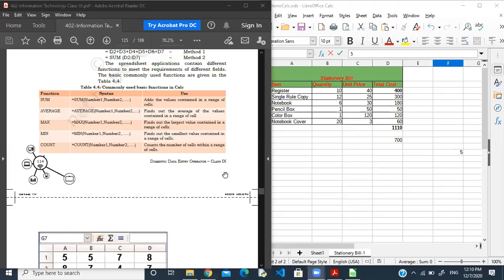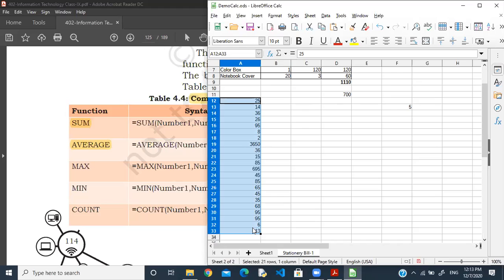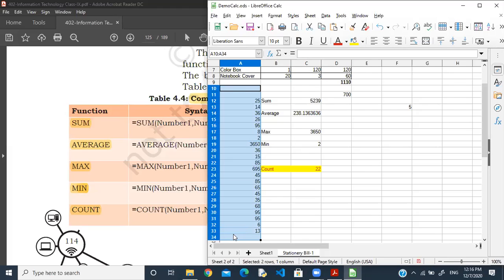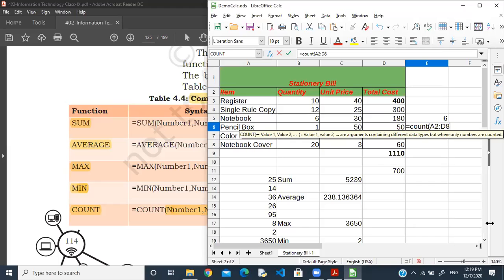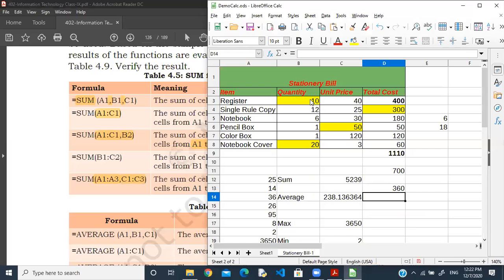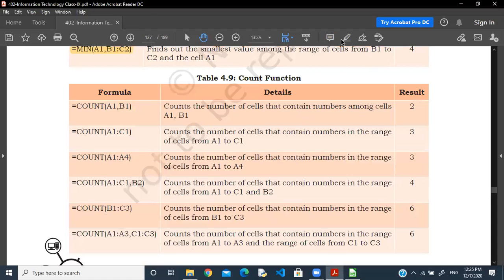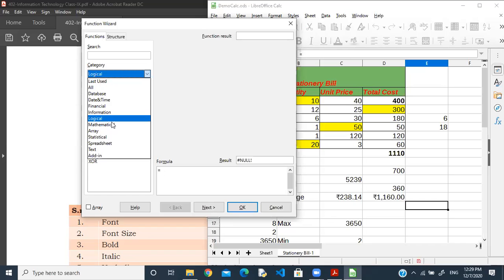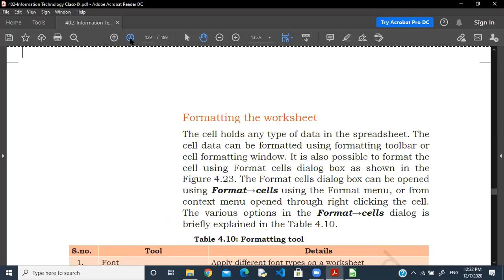4.5 IX Info. Tech | Digital Spreadsheet | Sum, Max, Min, Average, Count, LCM, GCD - Basic Function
In this video, you will learn about how to use the basic function in an electronic spreadsheet, how to use the function in libre office calc, how to use sum function, how to use the average function, how to count function, how to use lcm and gcd function, anjeev Singh, anjeev Singh academy, anjeevsinghacademy.com,